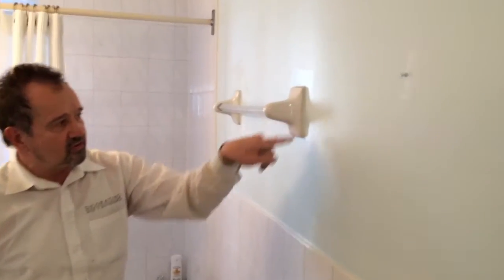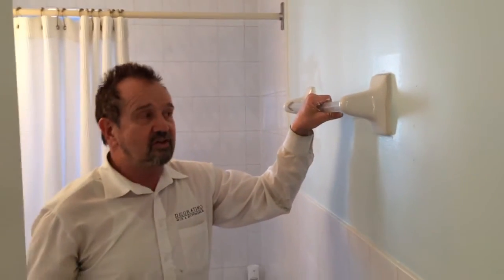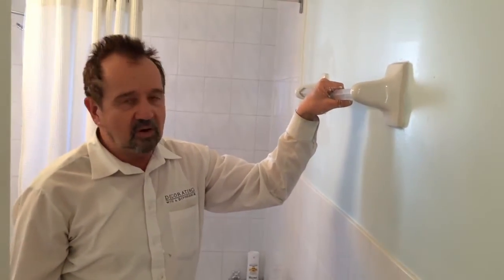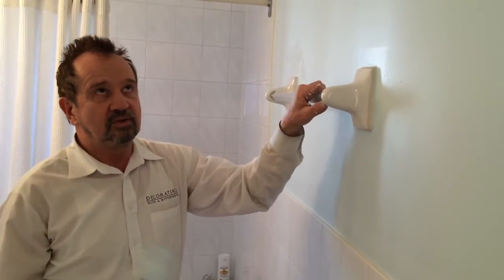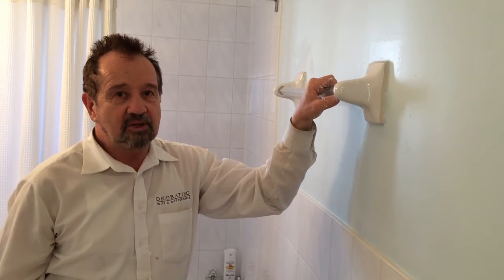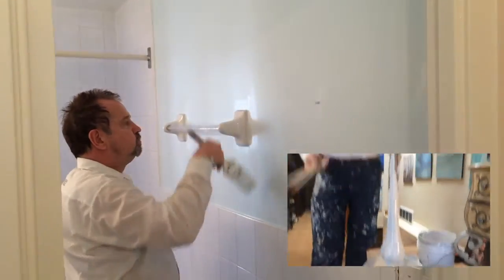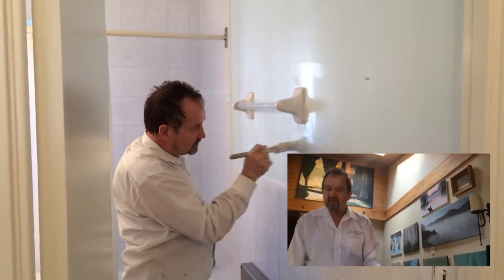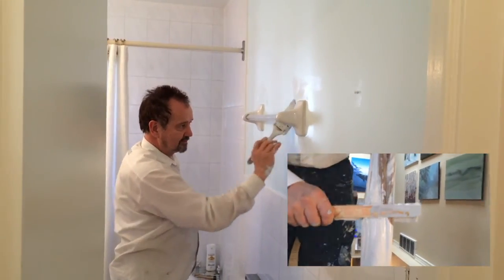Why You Shouldn't Mix Paint Brands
We ran out of paint at the last stretch and when we chose a different brand of paint to finish the job we were reminded why we shouldn't mix brands. One brand's eggshell was more glossy than the other's. Don't make this mistake!